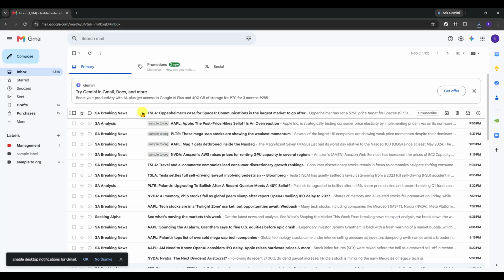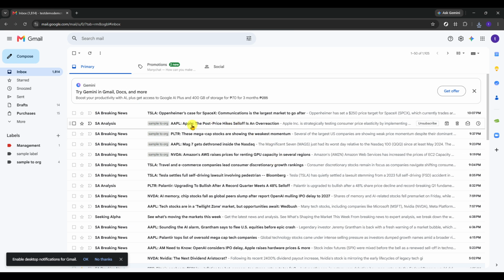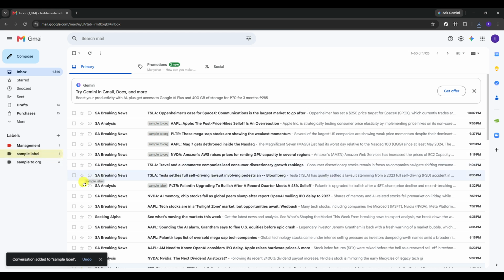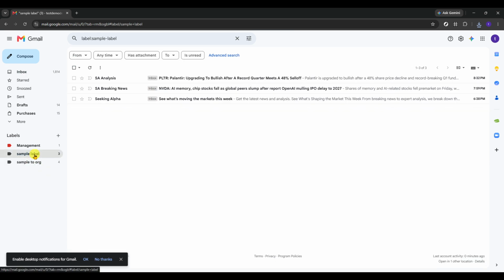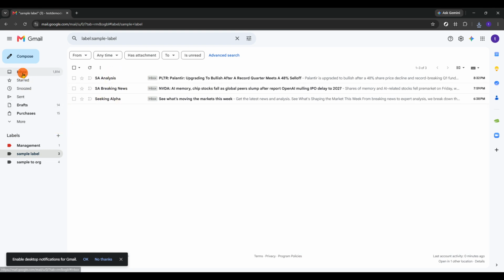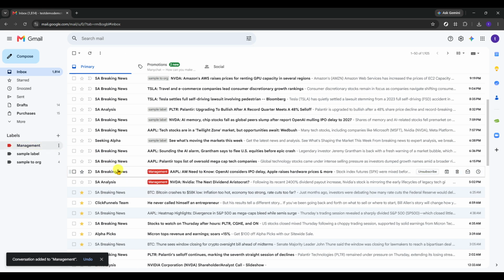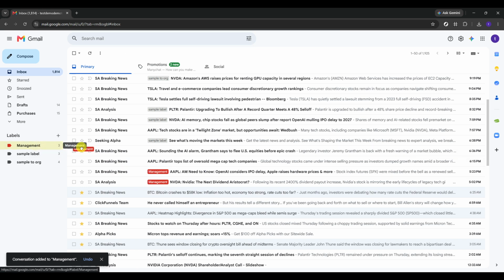How To Move Labels In Gmail (2026) (Complete Guide)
Learn how to move labels in Gmail with this simple step-by-step tutorial. If you want to organize and manage your Gmail labels better, this beginner-friendly guide shows how to move labels in Gmail quickly and easily.